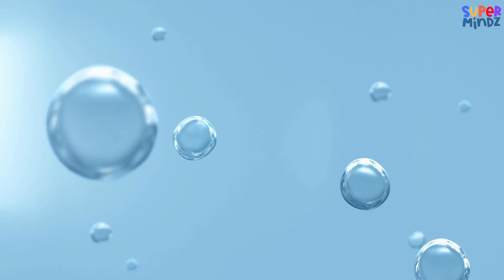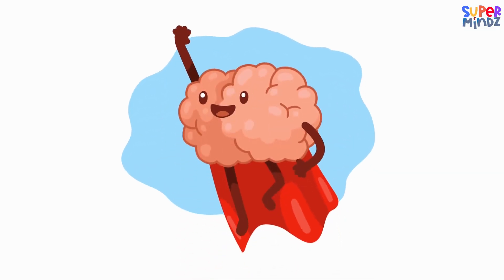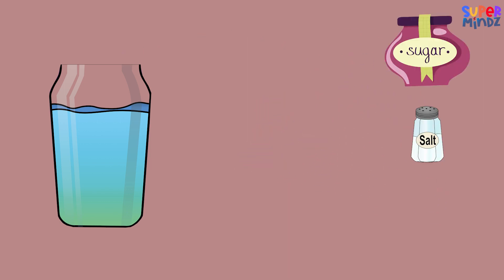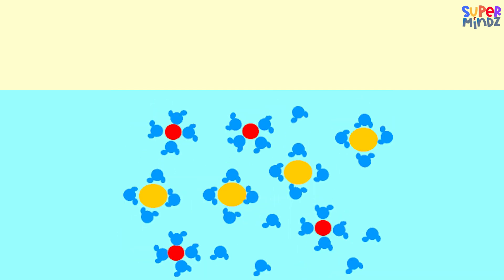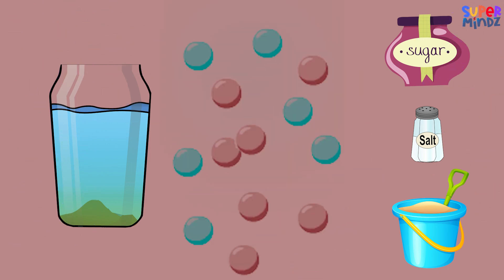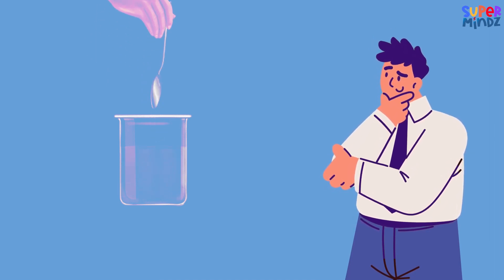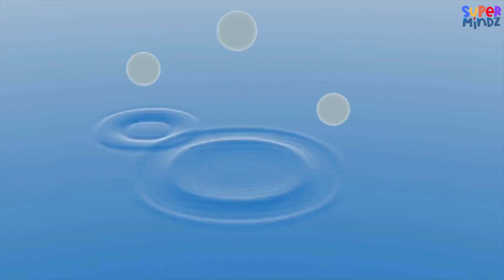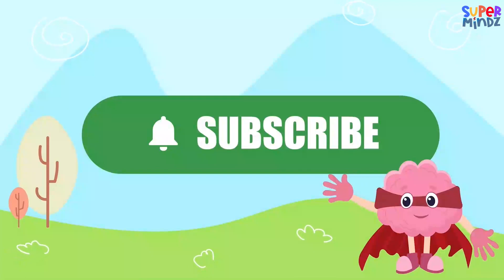Solubility of water | How Solubility and Dissolving Work | Science for kids | SuperMindz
🌊 Dive into the magical world of solubility with this exciting video designed for small kids! Join our friendly host, Professor Aqua, as they demonstrate how different substances dissolve in water. From sugar to salt, watch as the water works its magic and makes them disappear! With colorful animations and simple explanations, this video makes learning about solubility a breeze. Get ready for some hands-on fun as we explore the wonders of water together!